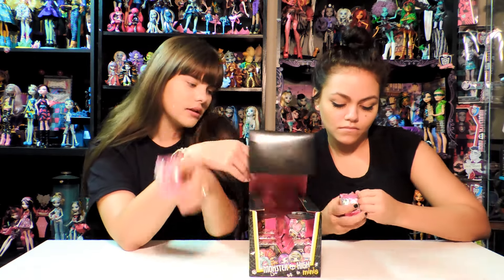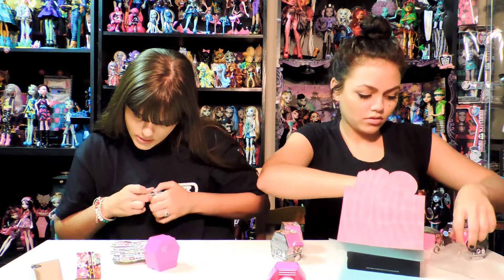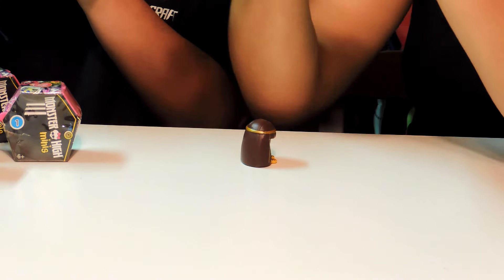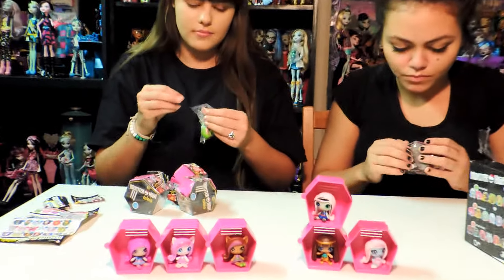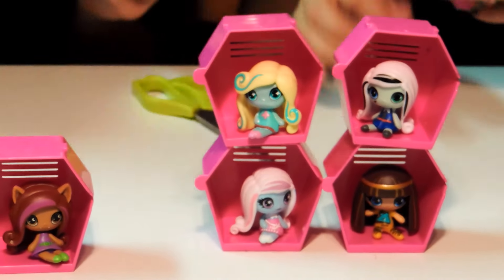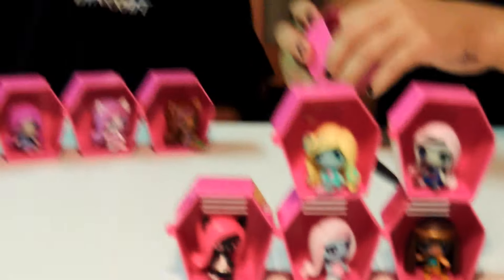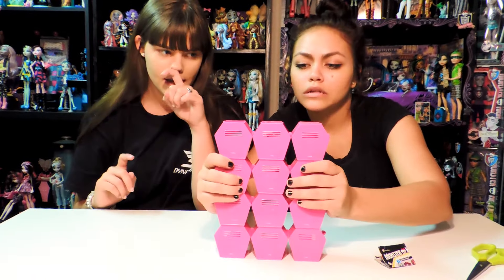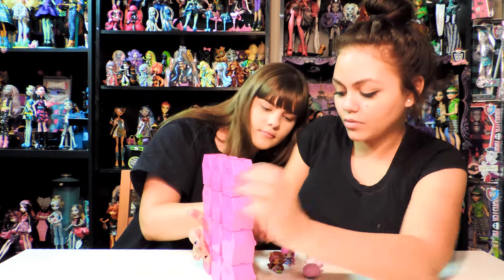Monster High Minis with Lockers Blind Box Opening | WookieWarrior23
watch our monster high minis first video